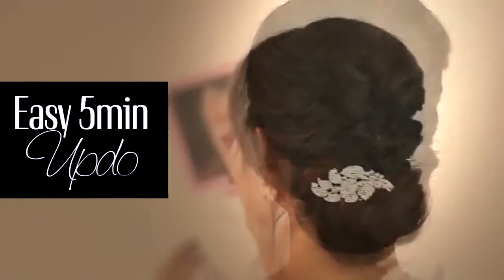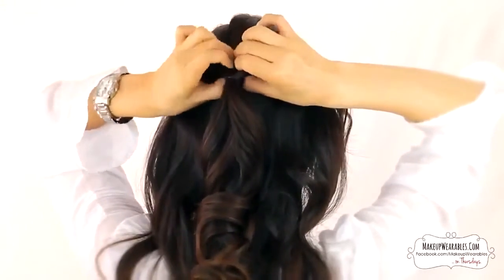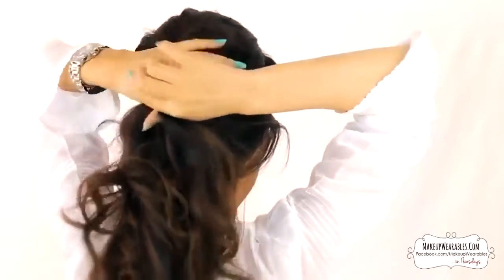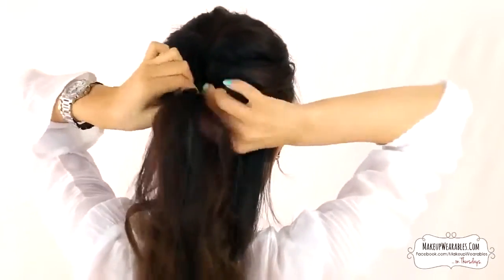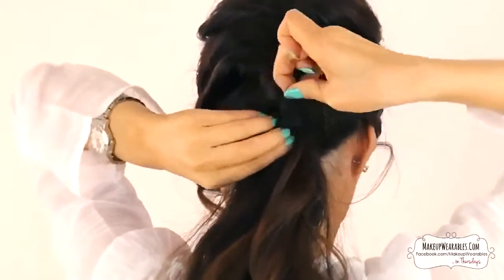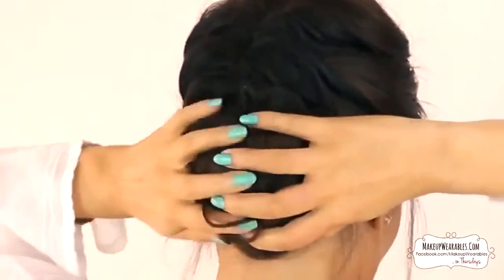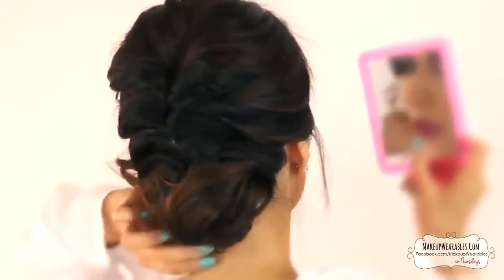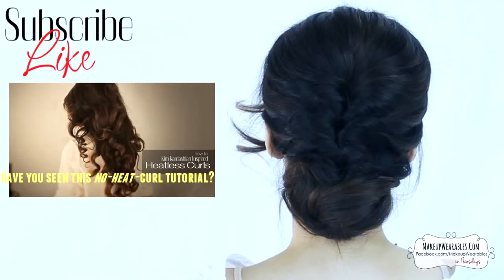5 min very easy everyday hairstyles for all type of hairs